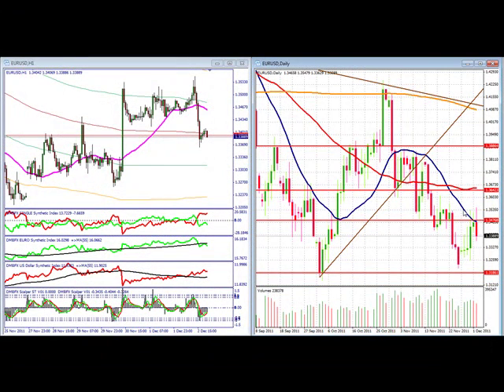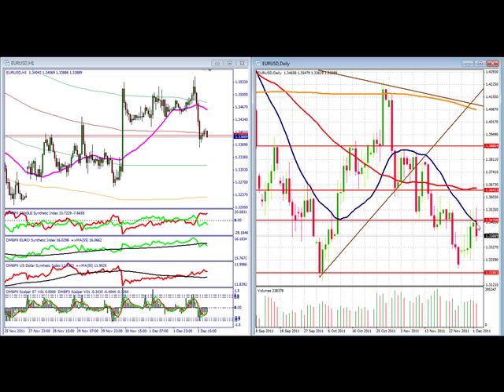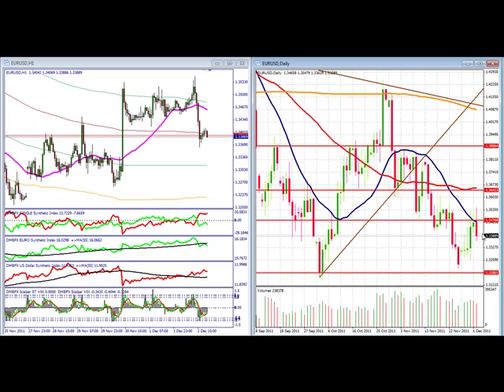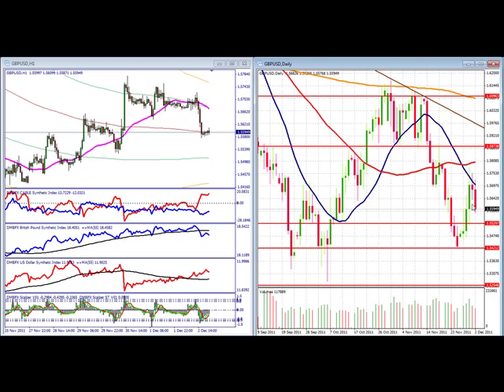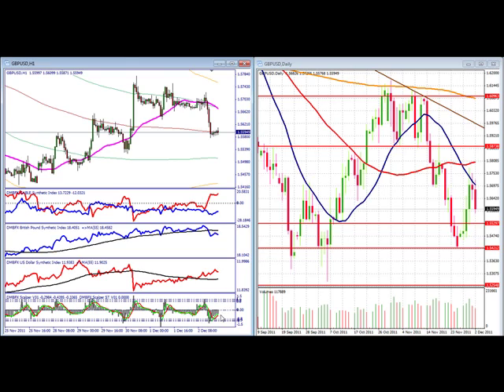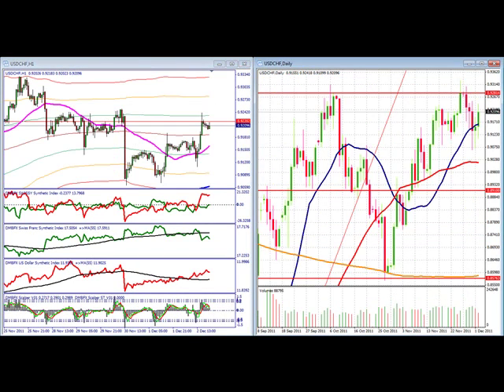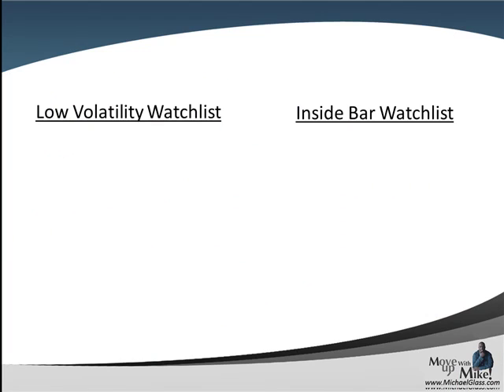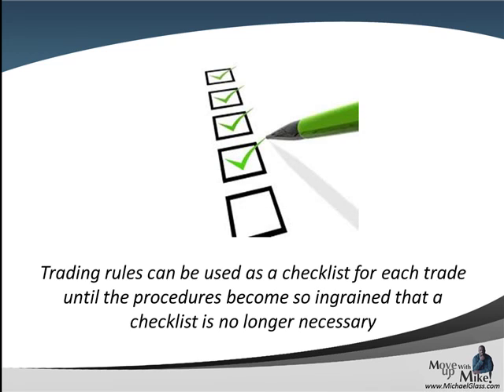Weekend Forex Technical Analysis Trading Plan